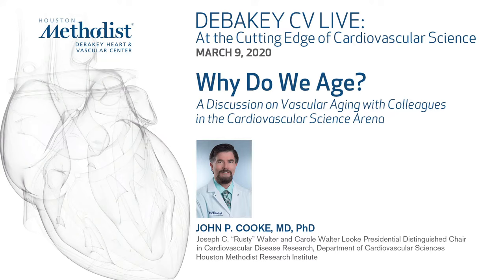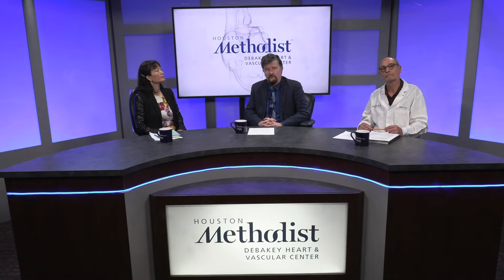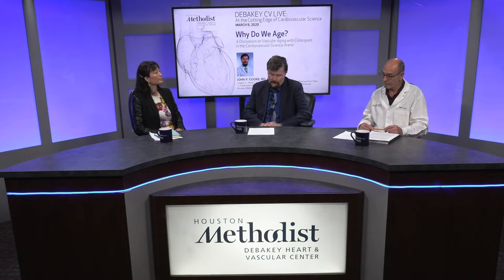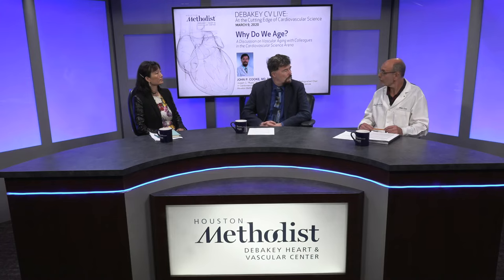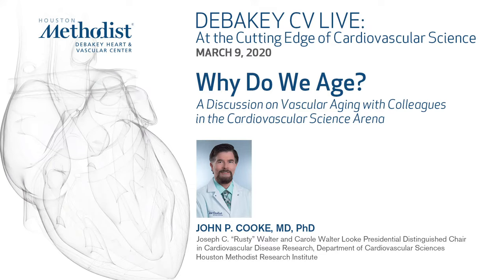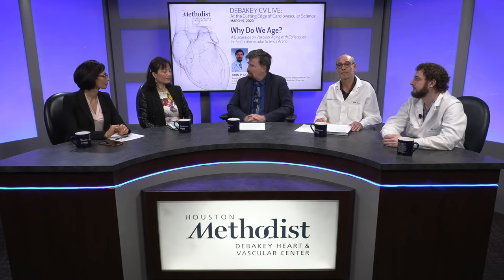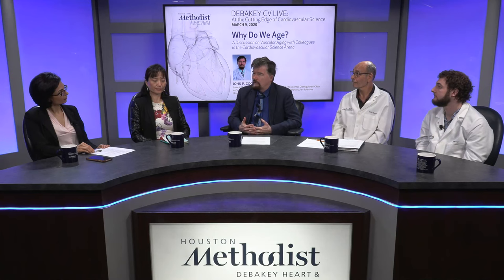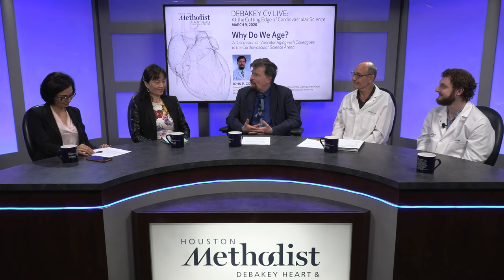Why Do We Age? (John P. Cooke, MD, PhD) March 9, 2020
LIVESTREAM RECORDING
DEBAKEY CV LIVE: At The Cutting Edge of Cardiovascular Science

"Why Do We Age?”

DEBAKEY CV LIVE: At The Cutting Edge of Cardiovascular Science presents a live webcast featuring Houston Methodist DeBakey Heart & Vascular Center's, John P. Cooke, MD, PhD and guests as they discuss, "Why Do We Age?".

Host: John P. Cooke, MD, PhD
Guests: Nhat-Tu Le, PhD; Anahita Mojiri, PhD; Jacques Ohayon, PhD; Brandon Walther